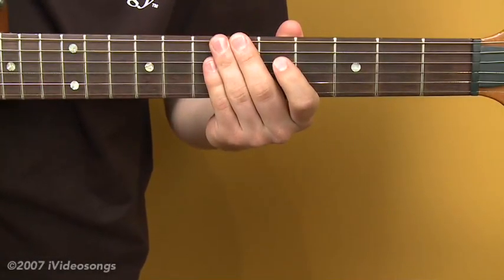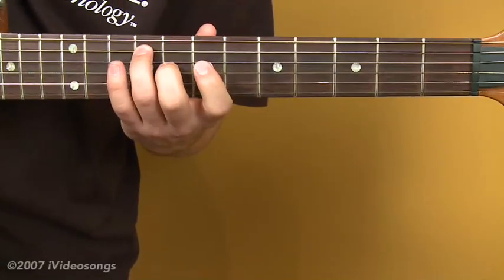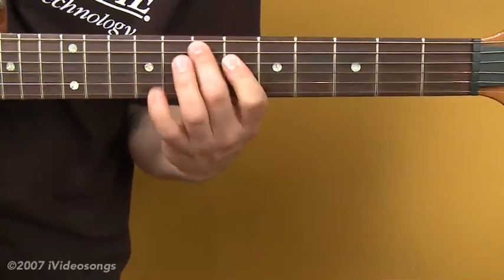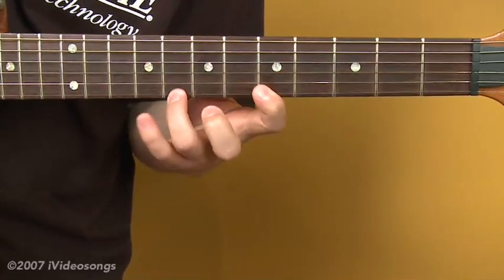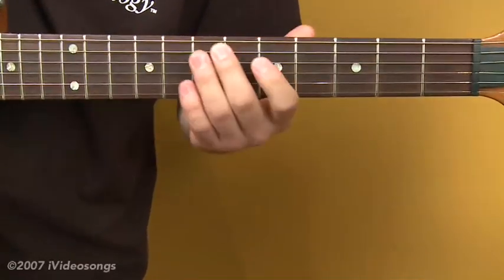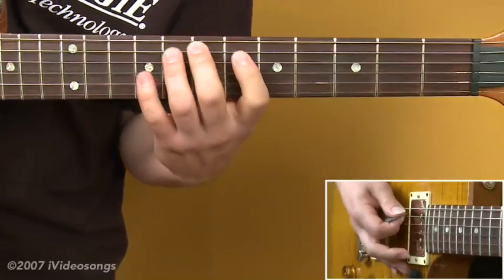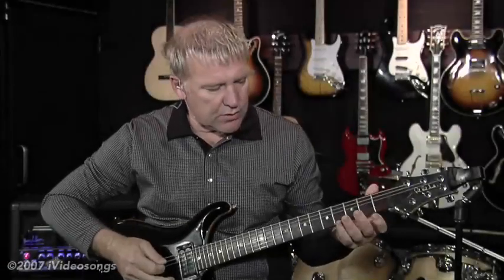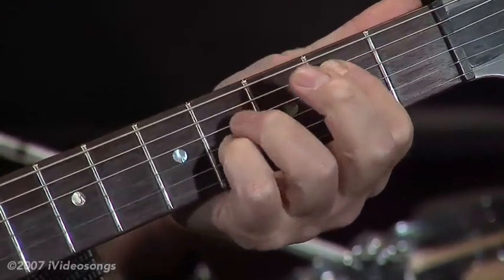String Skipping Arpeggios Part 4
Applying string skipping arpeggios to a chord progression in E minor. Part 4 of 5.  Videos here are in parts - for free downloads of the full, uncut, high quality videos, go